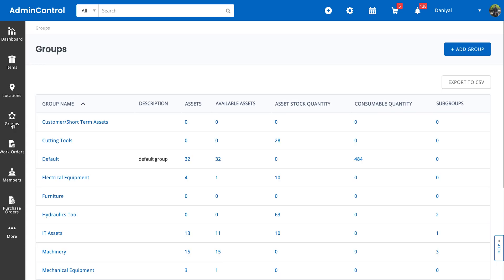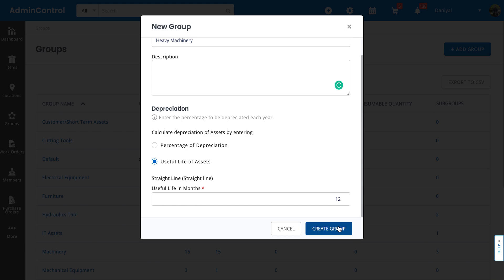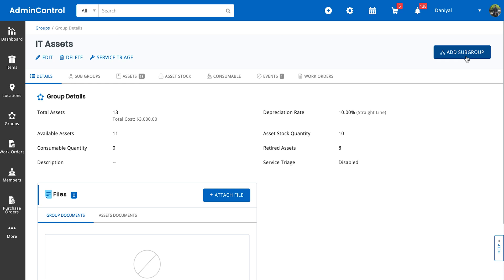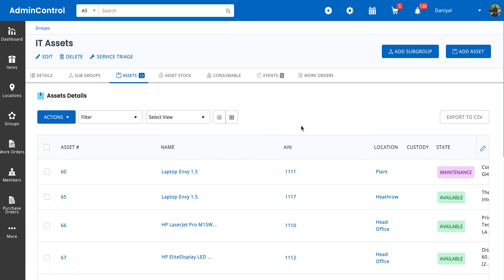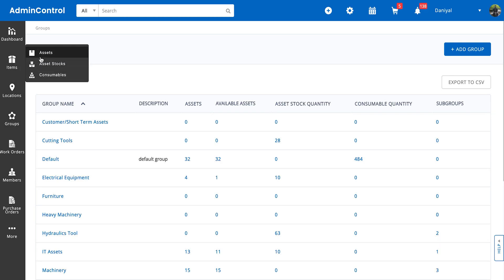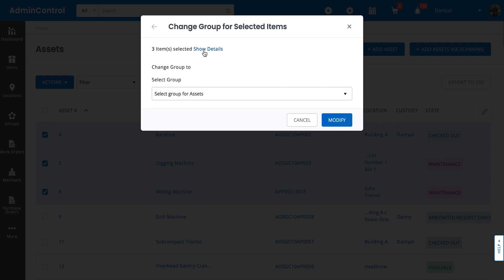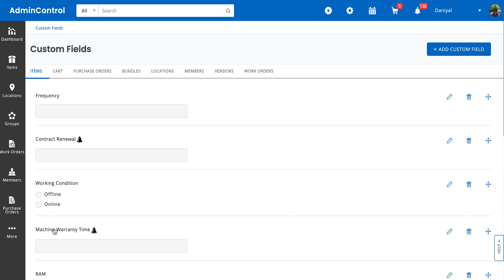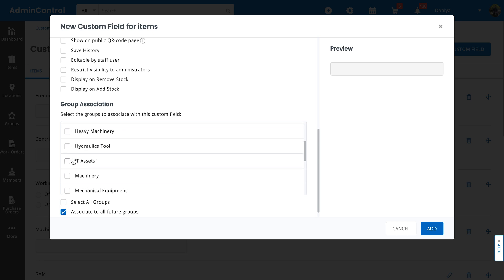Groups and Subgroups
In this video we walk you through how to categorize and organize your Items in EZOfficeInventory by creating Groups and Subgroups.

Use Groups and Subgroups to track Custom Fields, calculate depreciation, set up recurring services and more.

Read more about how to set up and use Groups and Subgroups